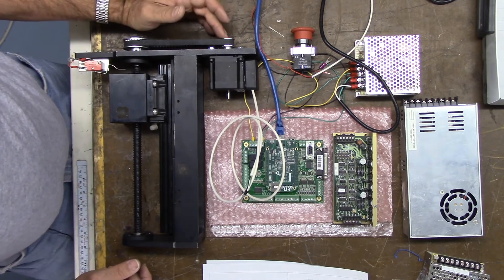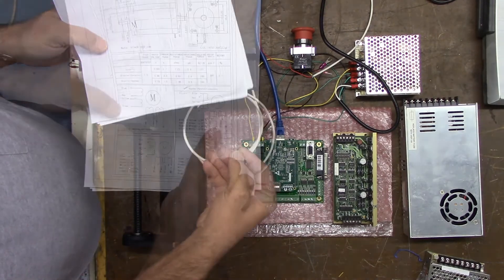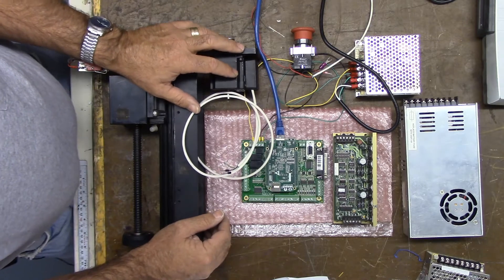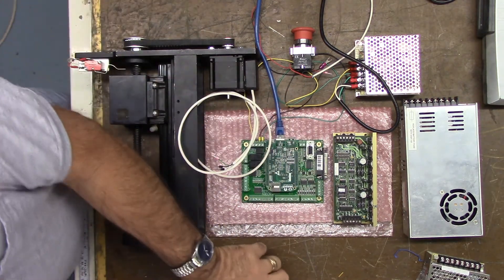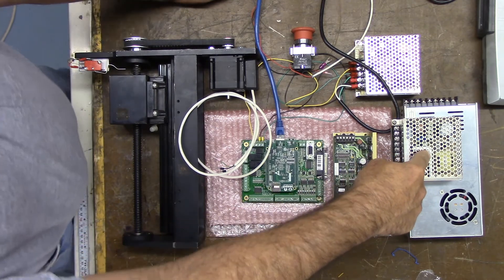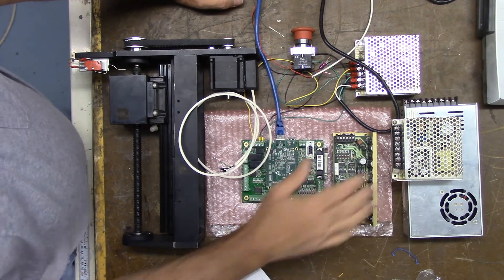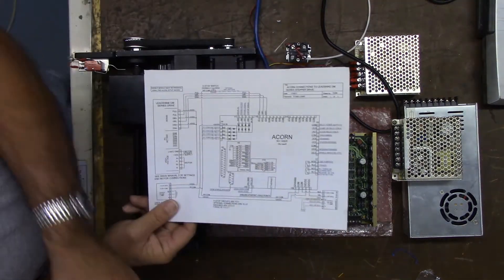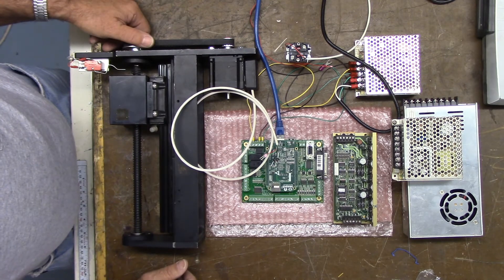Centroid Acorn CNC Basics - Component Overview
I describe the components and give an overview of the Acorn bench test project.